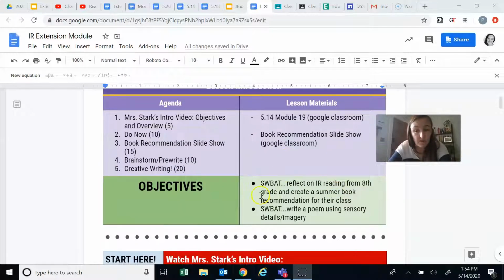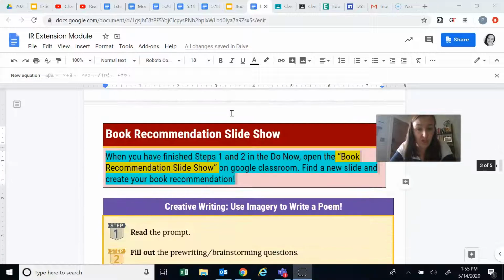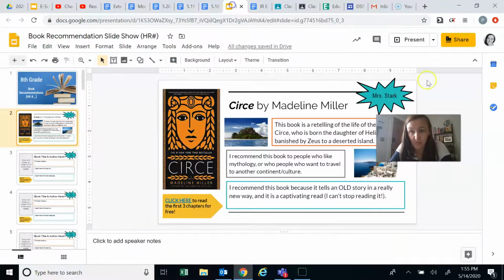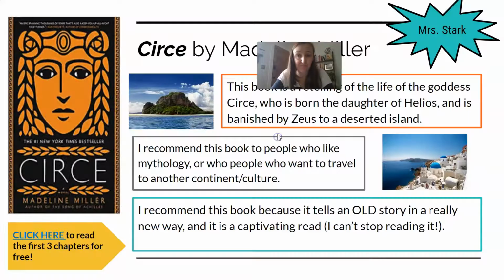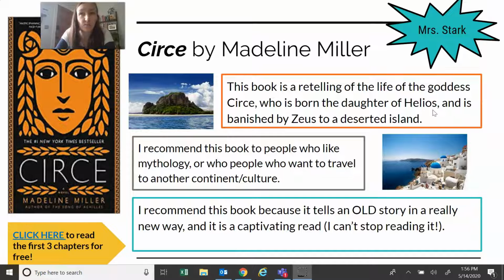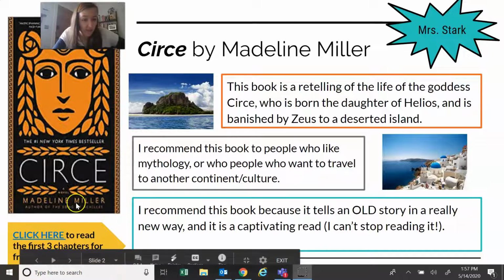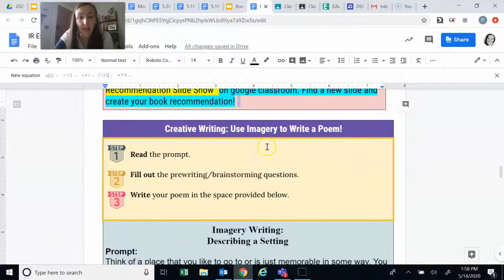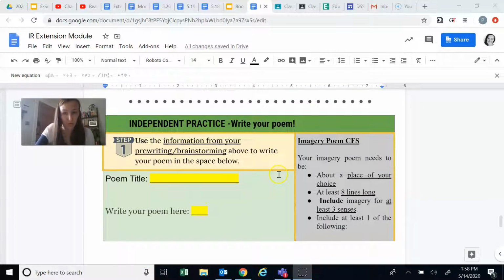Intro to 5.18